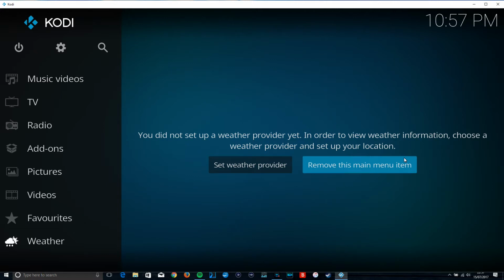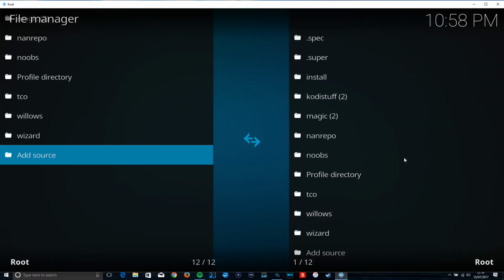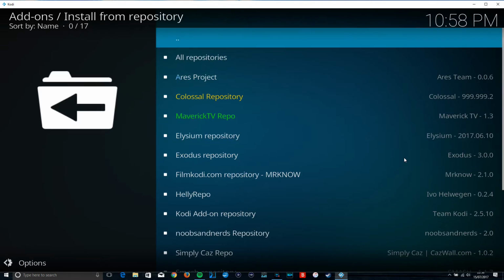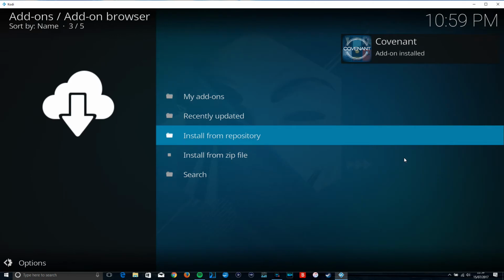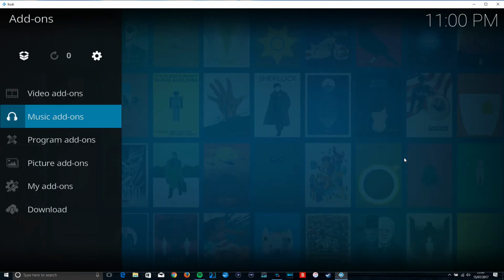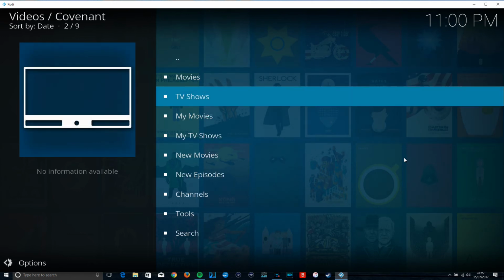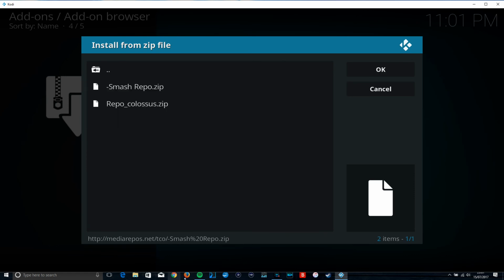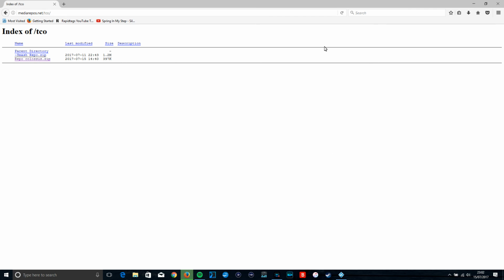Covenent kodi addon, is this the new Exodus?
Covenent is a great new kodi addon for movies and tv